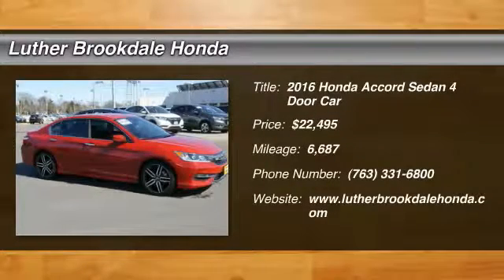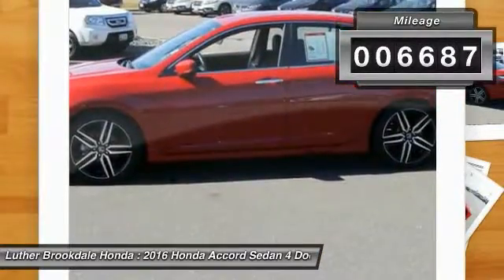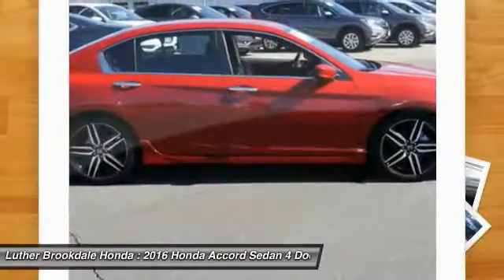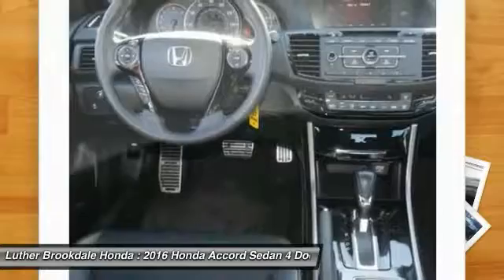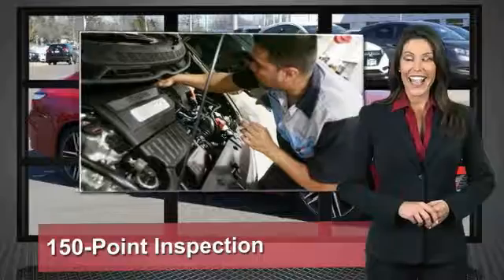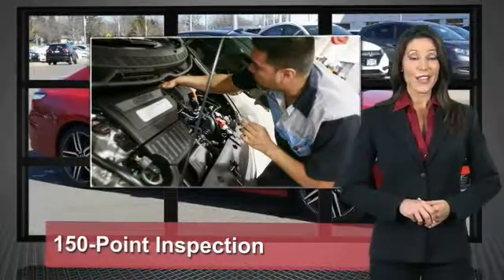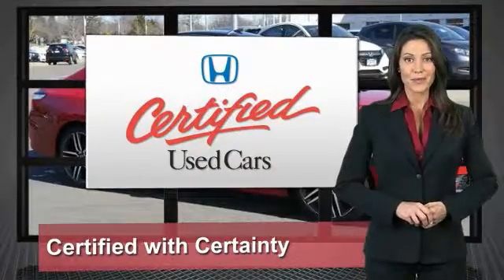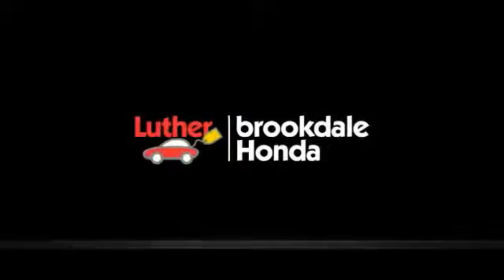2016 Honda Accord Sedan Brooklyn Center,Maple Grove,Plymouth,Minneapolis P26239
2016 Honda Accord Sedan Sport